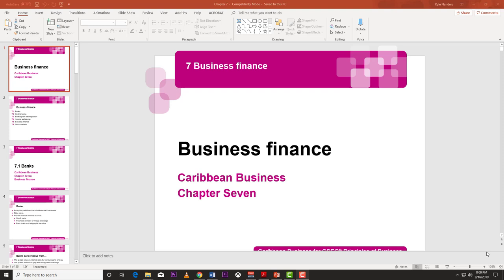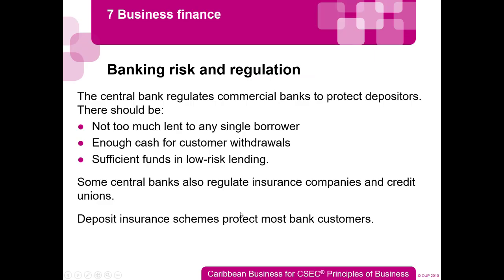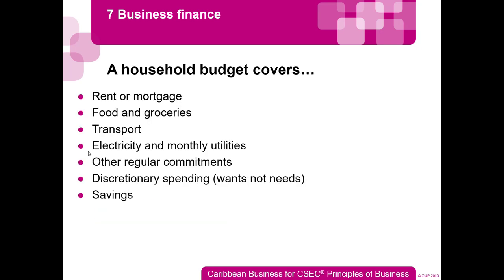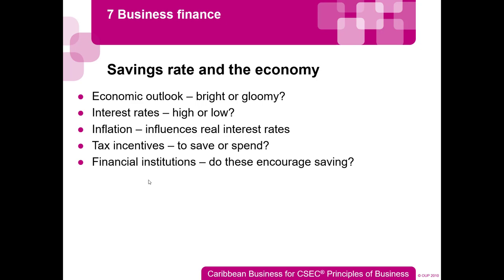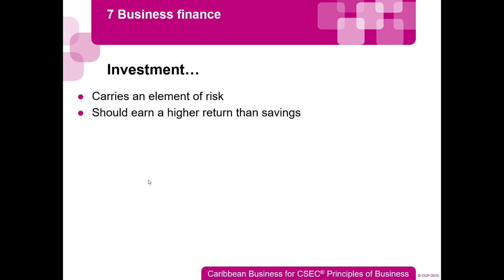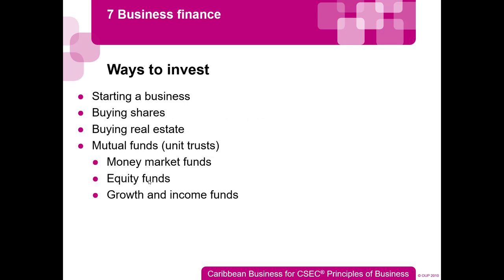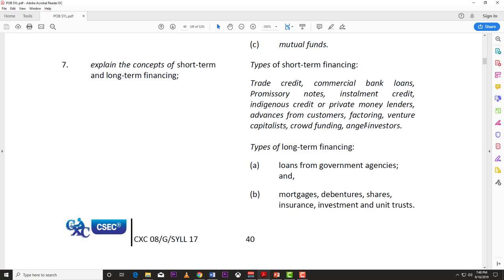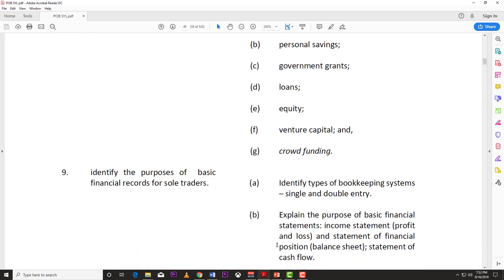Learn High School Principles of Business: BUSINESS FINANCE (Part 2)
Powerpoints came from this book
Free PrinciplesofBusiness Lectures That Will Help You Ace Those CSEC CXC Exams. These Lectures Follow The POB Syllabus Outline To Ensure Students All Over Are On The Same Level